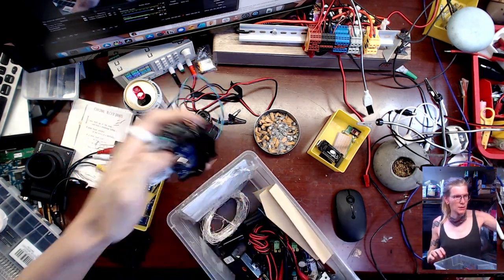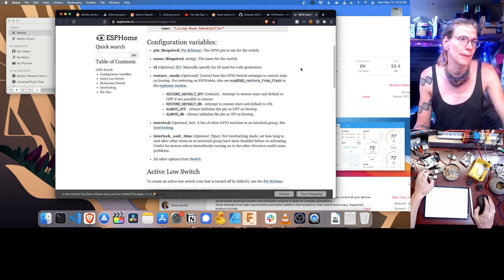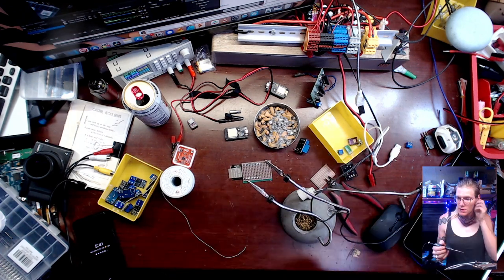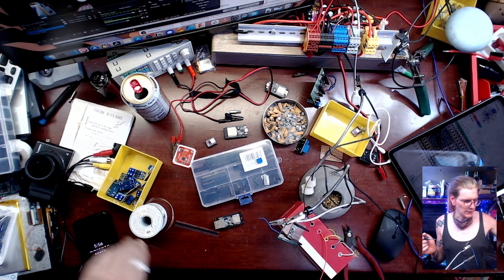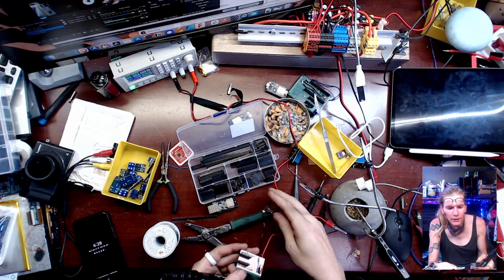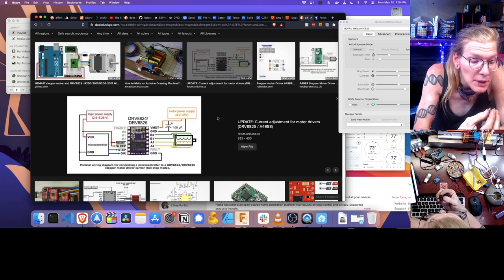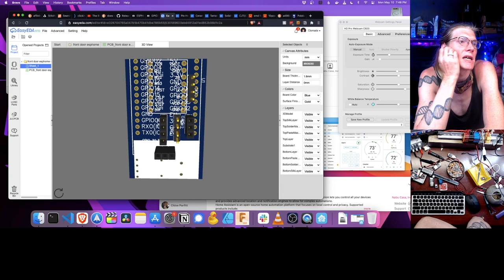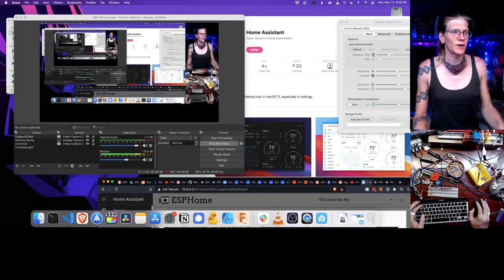INFODUMP 21.05 - School Bus Door Control Hardware - Prototypes & PCB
In which I try to make a prototype and fail. I rage quit and design a PCB instead.